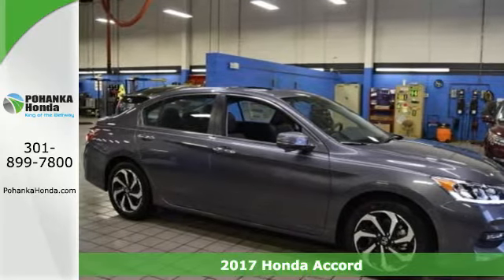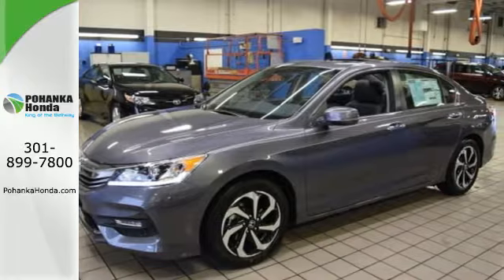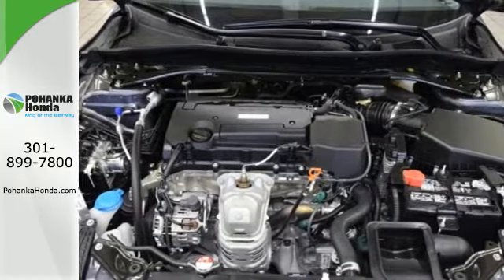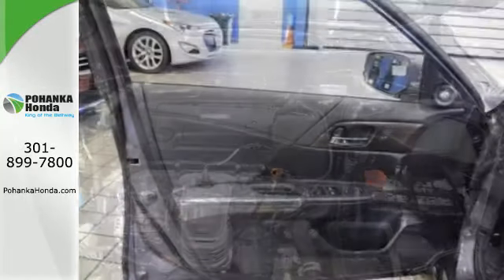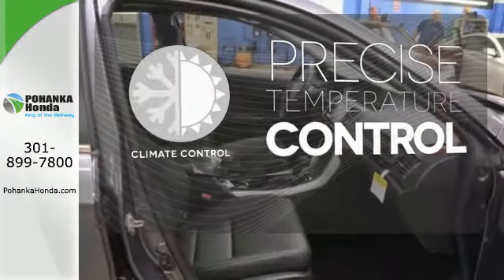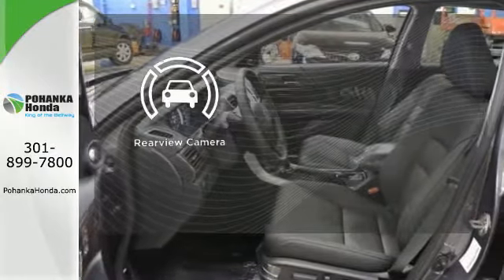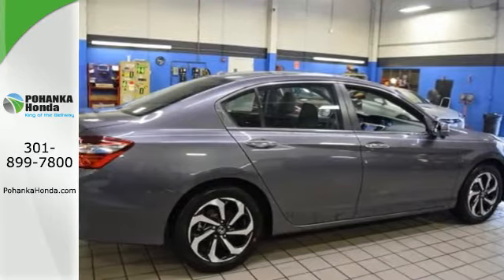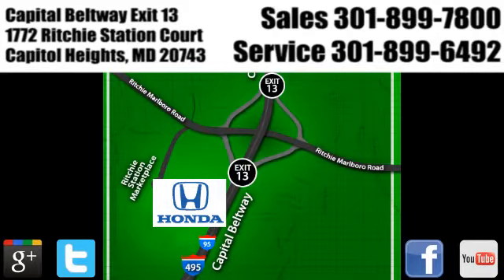New 2017 Honda Accord Washington DC Honda Dealer, MD HHA164054 - SOLD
Year: 2017
Make: Honda
Model: Accord
Trim: EX-L
Engine: 2.4L I4 DOHC i-VTEC 16V
Transmission: CVT
Color: Gray
Interior: black
Stock #: HHA164054
VIN: 1HGCR2F83HA164054
The Pohanka Honda Capitol Heights EDGE! Best color! If you're looking for comfort and reliability that won't cost you tens of thousands then come check out this car today. Load it down with passengers, cargo, whatever! This Accord's cavernous trunk and interior space will haul around everything you need. We make every effort to provide accurate information but please verify options and price with management before purchasing. All vehicles are subject to prior sale. All prices are special internet prices only. All financing is subject to approved credit. Prices exclude dealer installed options, tax, tags, registration fees and processing fee of $300. Not required by law. All used cars are subject to an additional $1,495.00 Reconditioning Fee. MPG is based on 2017 EPA mileage ratings. Use for comparison purposes only. Your mileage will vary depending on driving conditions, how you drive and maintain your vehicle, battery-pack and other factors.

Address:
1772 Ritchie Station Court Capitol Heights MD